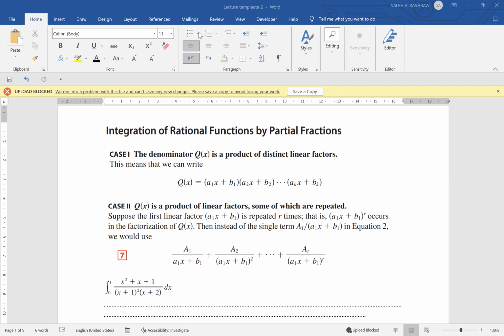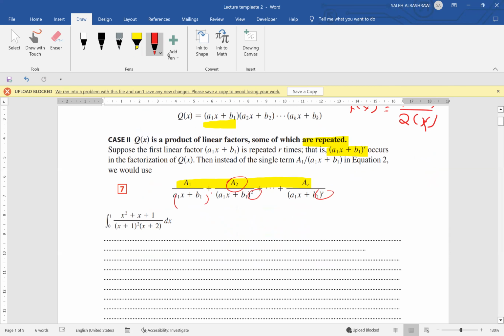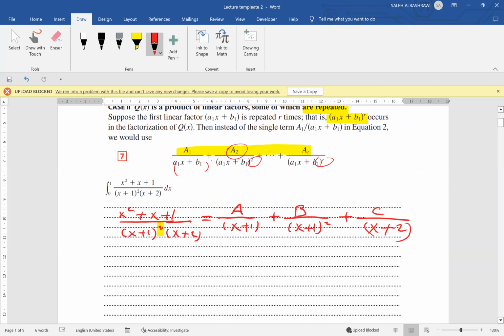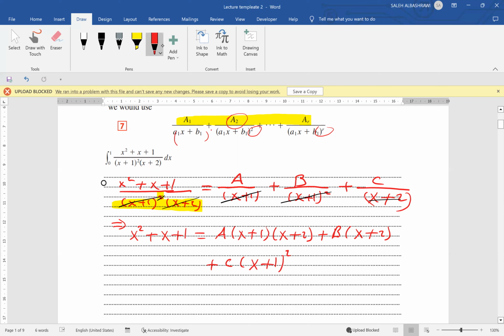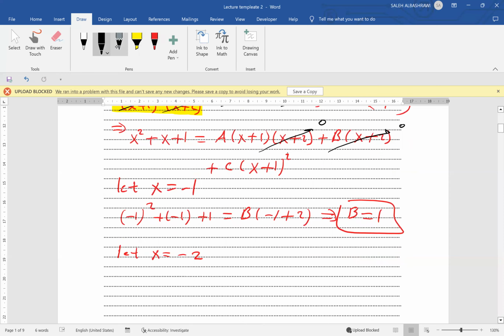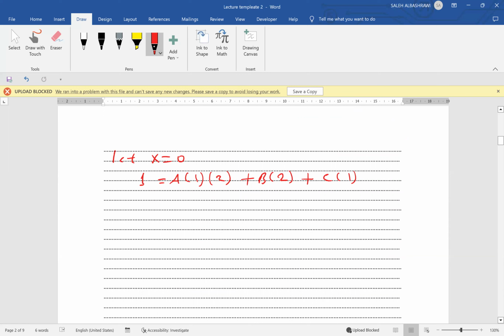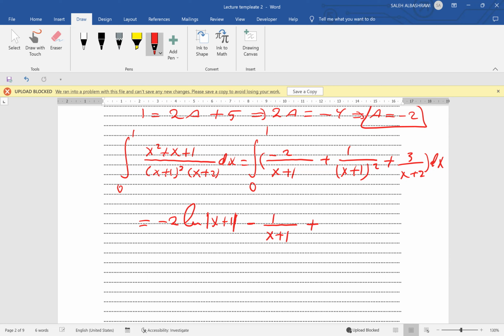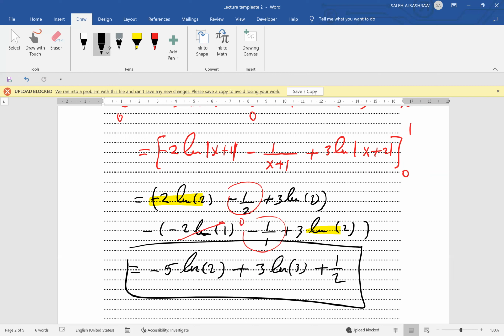Integration of Rational Functions by Partial Fractions Part 2